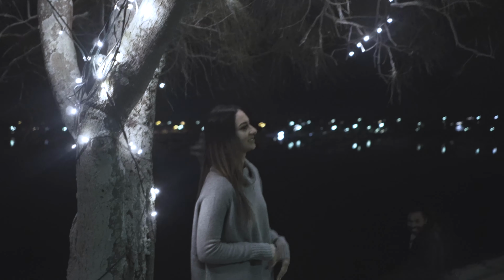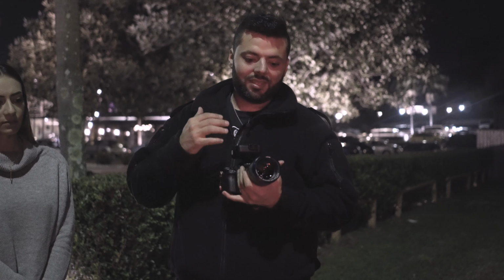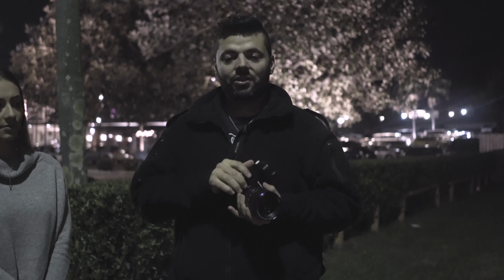Laowa 105mm f2 STF w/ Sony a7rii & Godox AD200 - Photoshoot. Featuring John Sison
Thanks Laowa Australia for sending me the lens to test out. I also used the Godox AD200 for off camera flash.
Title: nENDamp
Artist : Locked

Sony a7sii
Sony a7rii
Sony a6500
Sony a9
Zeiss 35mm f1.4
Zeiss 55mm f1.8
Sony 85mm f1.4 G Master
Sony 85mm f1.8
Sony 90mm f2.8 macro
Sony 28mm f2
Sony 70200 f2.8 GM
Sony 70200 f4
Samyang 14mm f2.8 AF
Manfrotto MT055xcpro4 tripod & MH804 3 way head
Collapsible 28inch beauty dish
Godox S bracket
Photography Light Stand
Selens 40” heavy lighting C stand with folding legs
Godox v860ii-S
Godox ad360
Godox ad200
Godox ad600
Godox X1 trigger for Sony
Godox X1 trigger for Nikon
Godox X1 trigger for Canon
Godox XTR-16 Receiver for the AD360
Peak Design slide Blue
Peak Design slide Red
Peak Design Slide Black